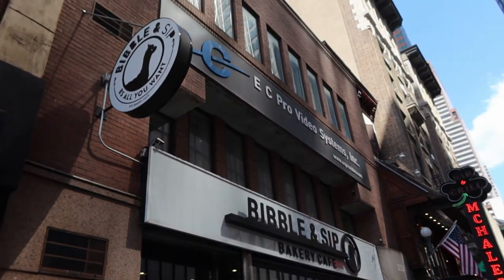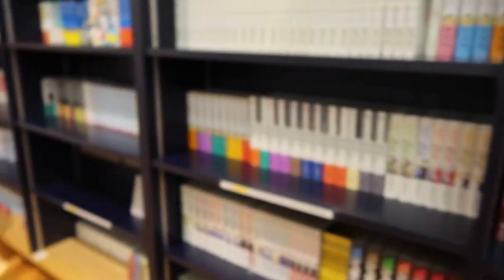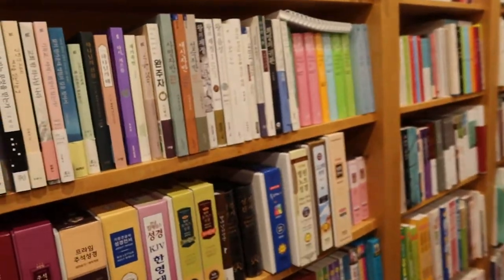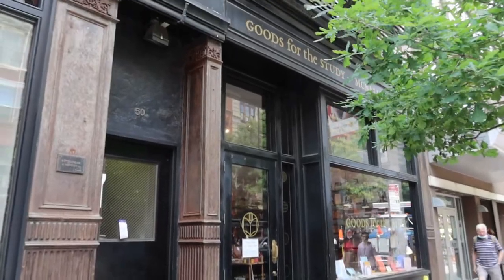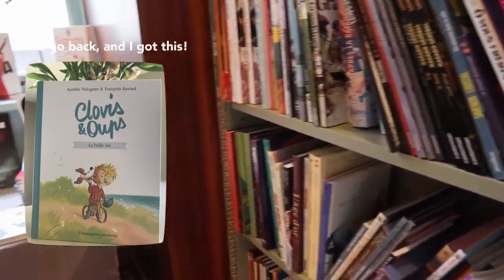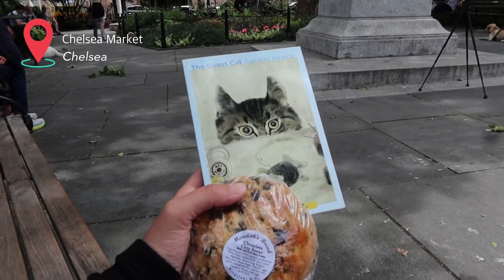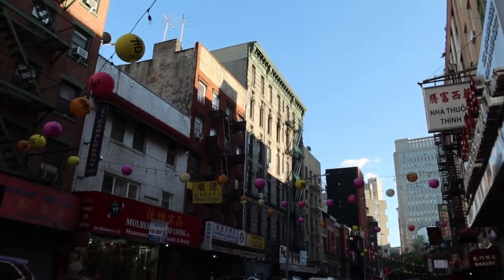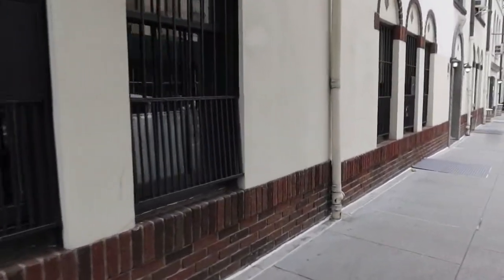new york city travel vlog 🏙 international bookstores, stationery, nyc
check out foreign-language bookstores, stationery shops, beautiful sights, and delicious vegan food with me in new york city! in a weekend we managed to visit kinokuniya - a japanese book and anime store and stationery shop, koryo books - a k-pop and korean bookstore, albertine - a french language bookstore, mil mundos - a spanish and english bookstore, and many more! for all my fellow language learners & aspiring polyglots :)

L I N K S (as of 10/20/23)

Storytel (audiobooks and ebooks) 30 days free, this is where I listen to most spanish audiobooks